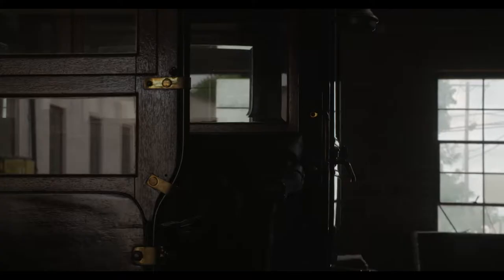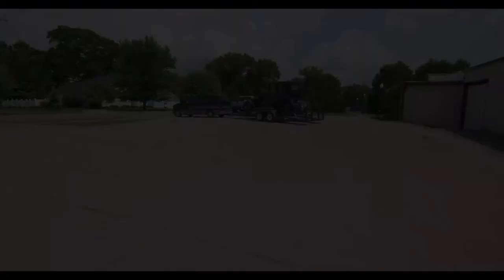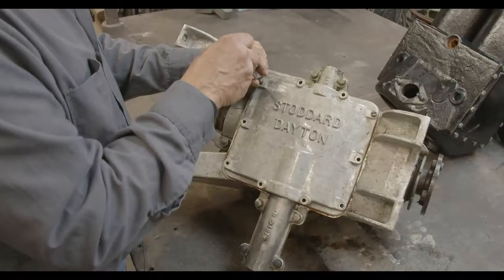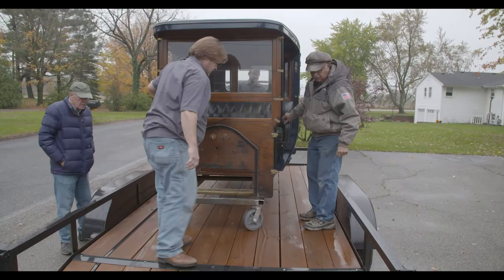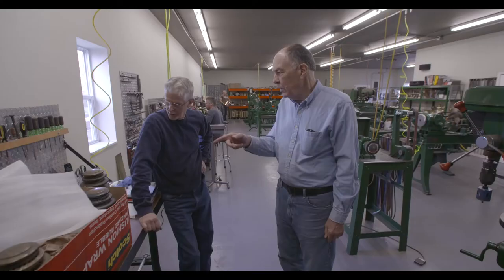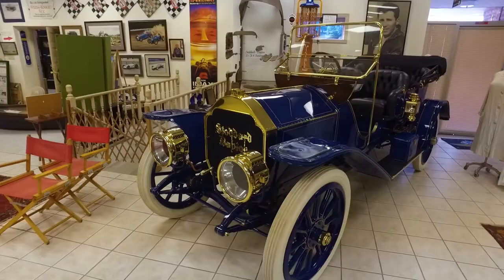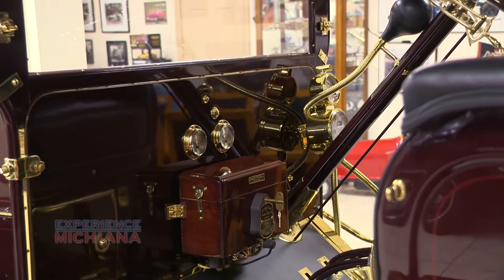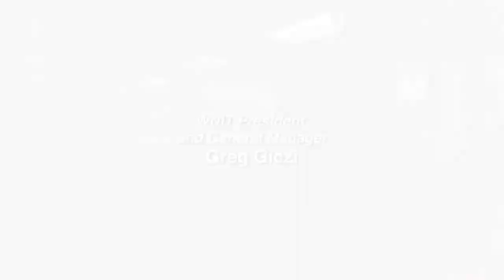Experience Michiana: Don Lyons' Stoddard-Dayton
On this week’s show we bring you a documentary about a one of a kind car and its journey to restoration. Don Lyons took great care to bring a piece of history back to life. We will see a documentary that follows the journey of the Stoddard-Dayton. Rick then sits down with Don Lyons to talk about how he got his love cars, why he feels it’s important to preserve history, and some of the other things he and his wife have done to preserve the history of their community of Dowagiac, Michigan

Experience Michiana features all things Michiana. We are out in our communities showcasing those things that make our region unique: things to do, places to eat, art and music to experience, and community events and activities.